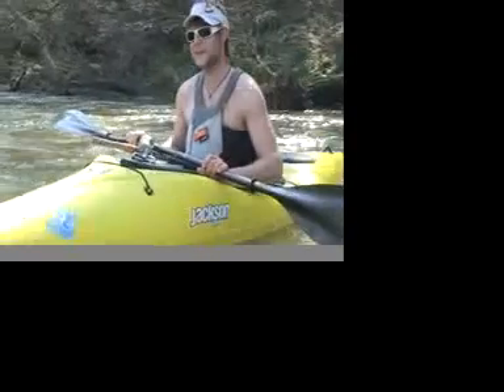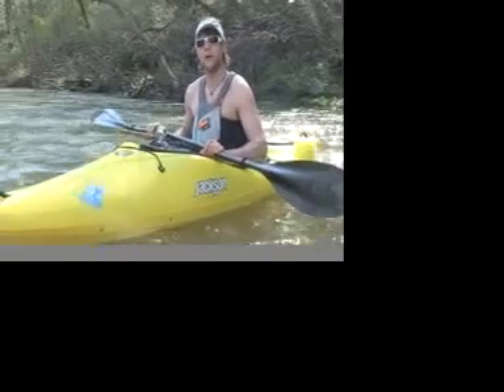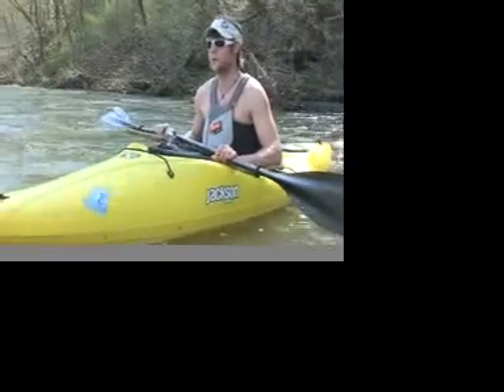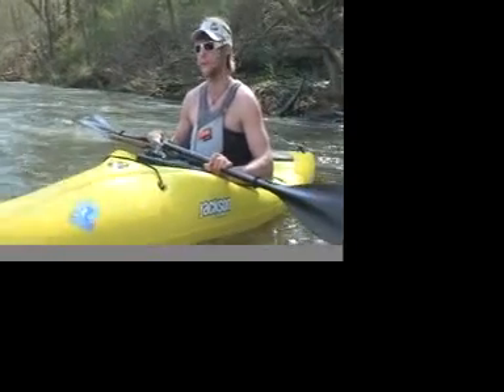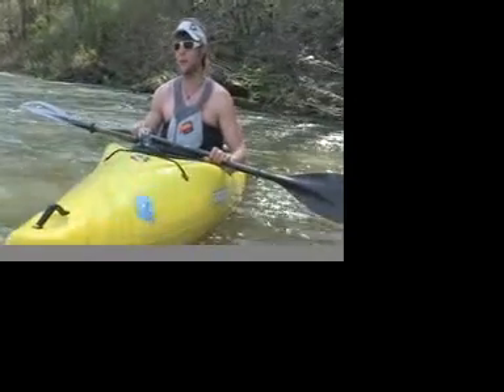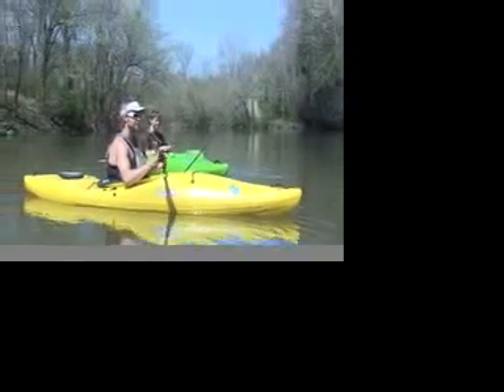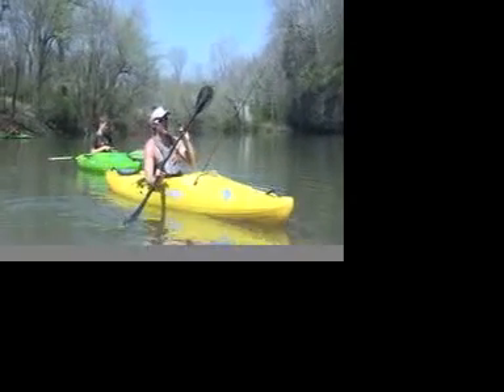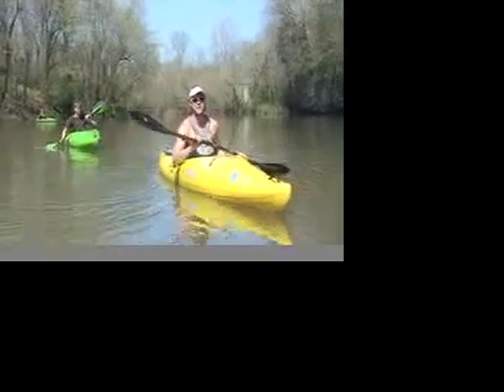Jackson Kayak All Water